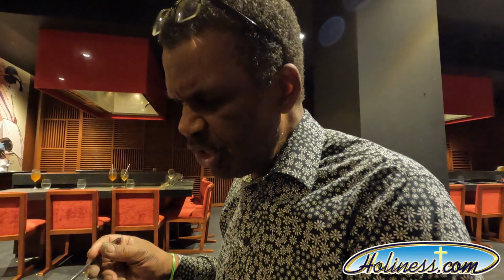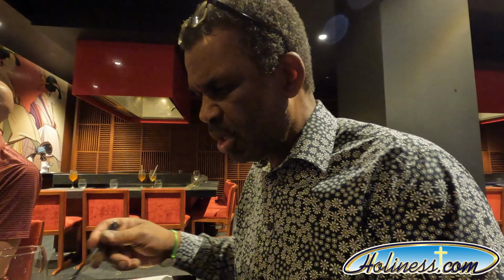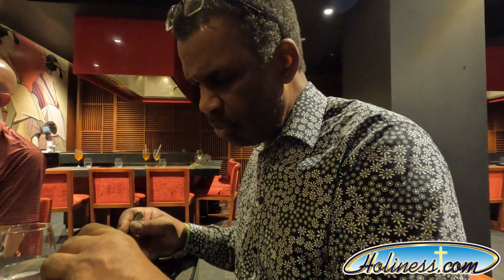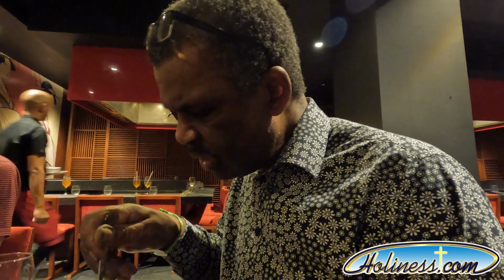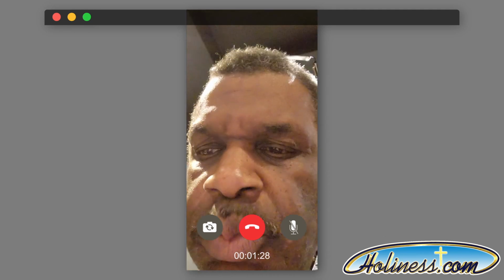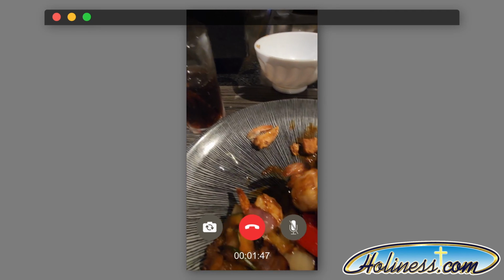Dominican Republic Live Aqua Resort Seishin Restaurant Food Review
Here at the Live Aqua Resort in Dominican Republic are many restaurants. In this video I give a review of their Seishin hibachi style restaurant and the talented chef that kept everyone entertained throughout this dining experience!